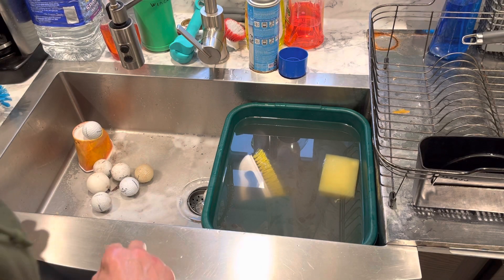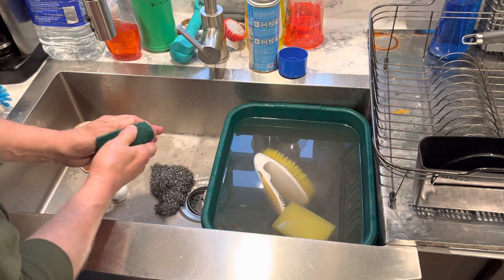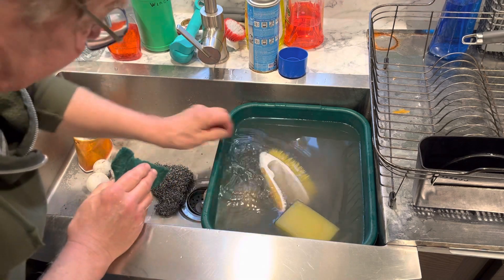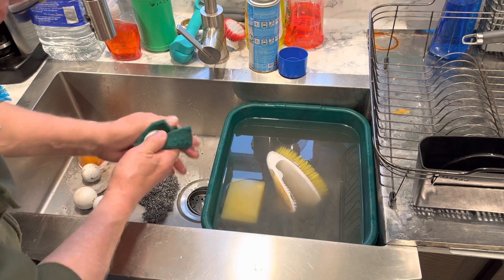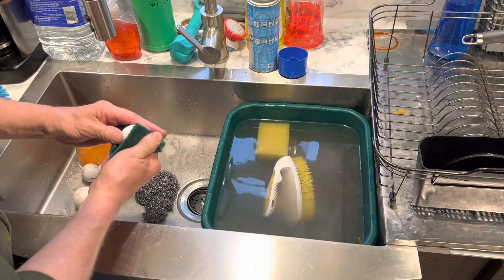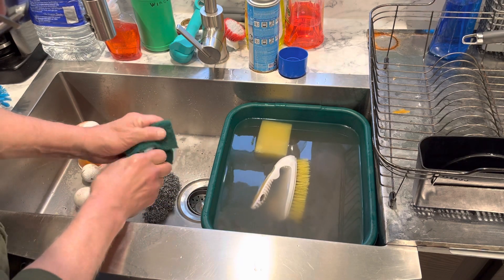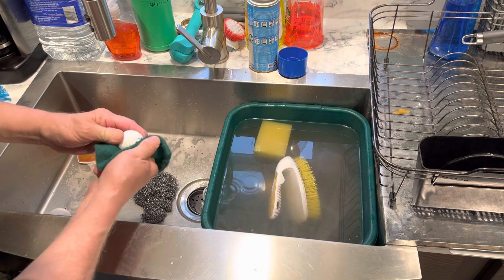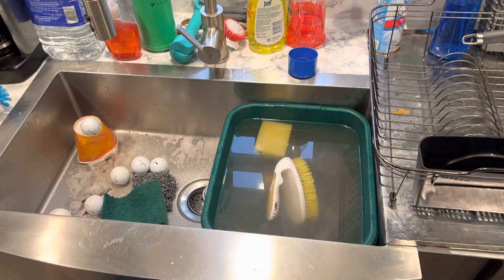Dirty balls pt2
Oven cleaner&elbow grease